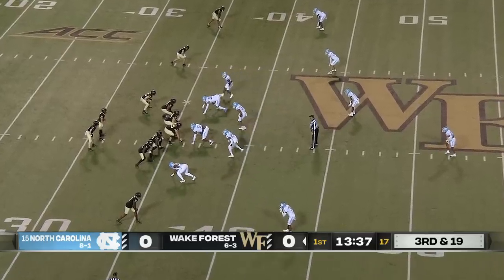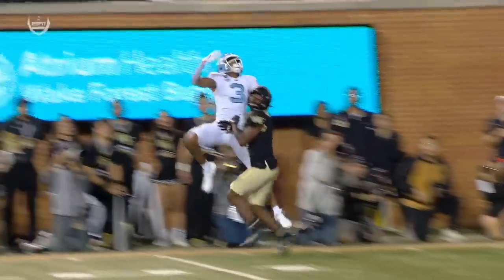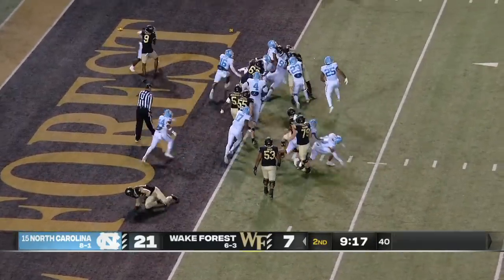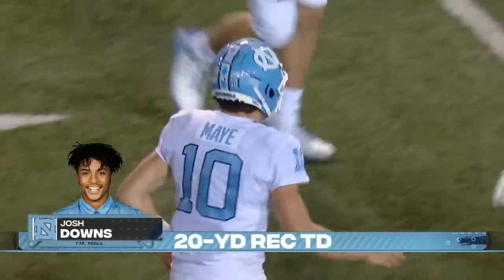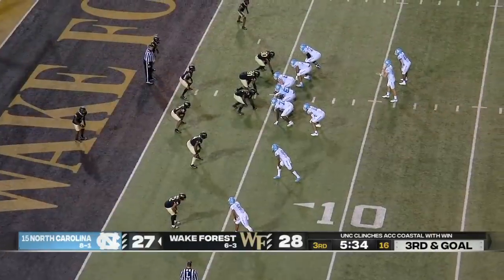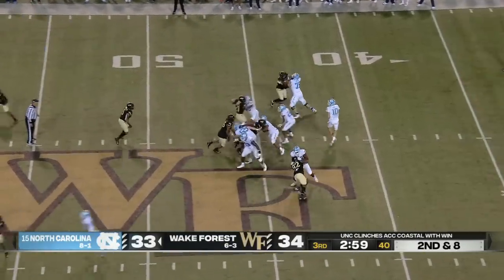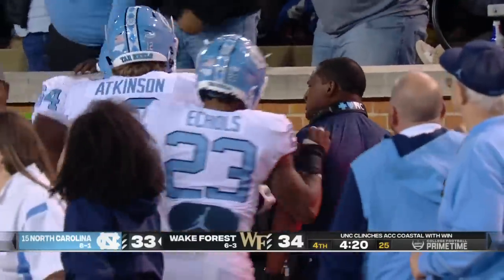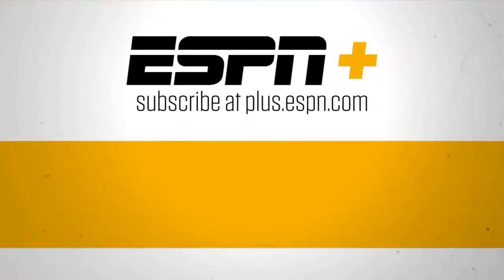North Carolina Tar Heels vs. Wake Forest Demon Deacons | Full Game Highlights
No. 15 North Carolina edges Wake Forest on the road, 36-34, in ACC action during Week 11 of the 2022 college football season. Tar Heels quarterback Drake Maye threw for 448 YDS & 3 TDs while running in another score. Wide receiver Josh Downs made 11 REC for 154 YDS & 3 TDs for UNC.